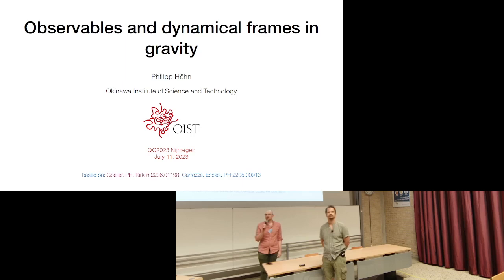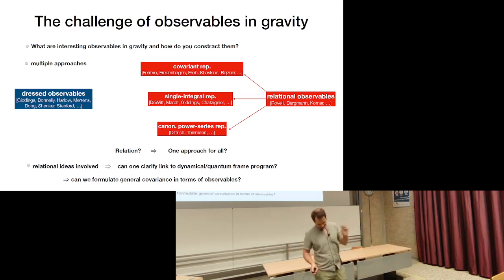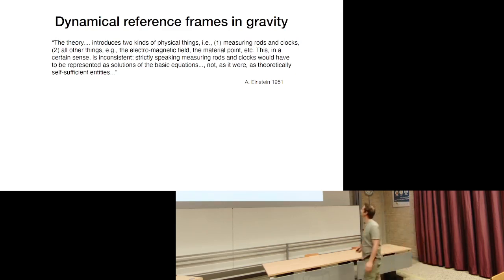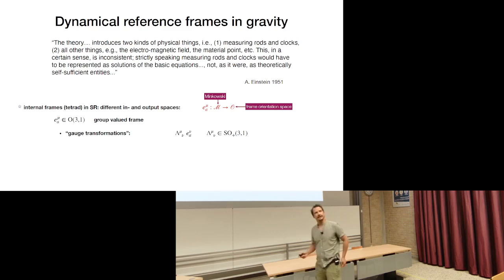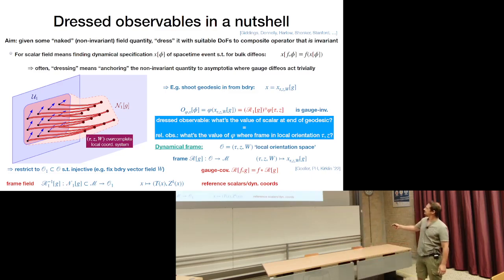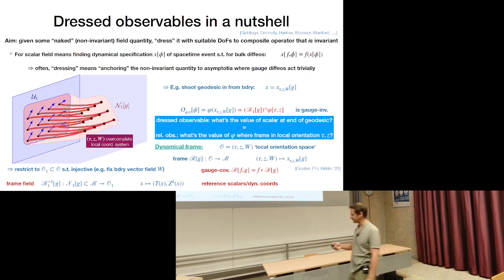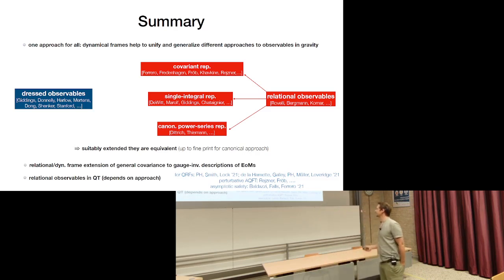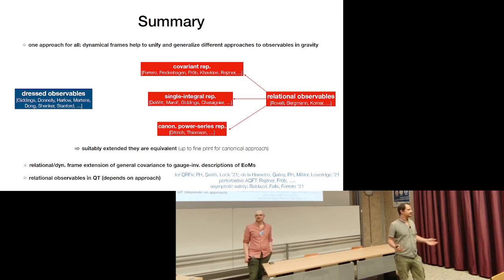QG2023 - Philipp Höhn: Observables and dynamical frames in gravity